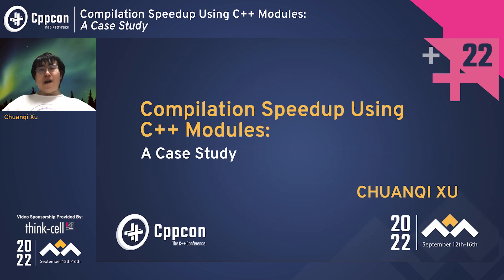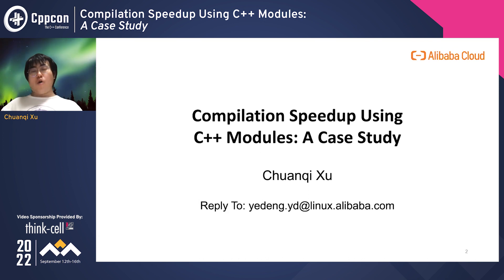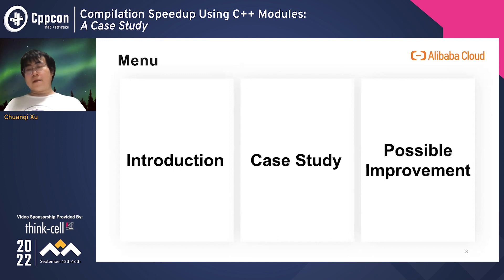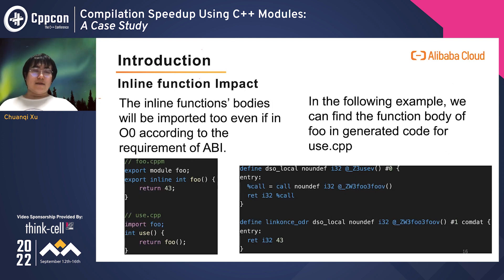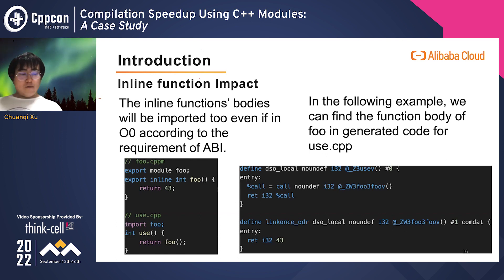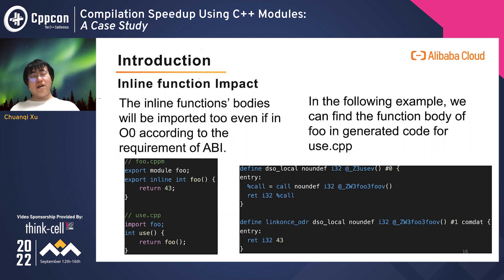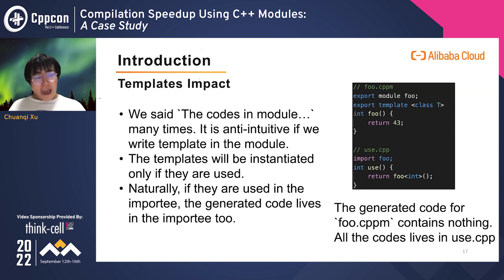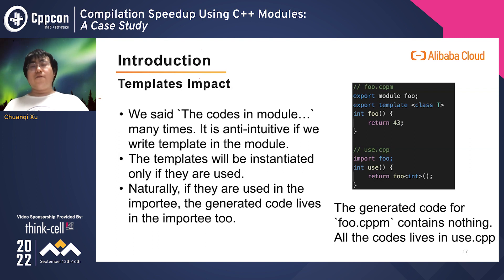Compilation Speedup Using C++ Modules: A Case Study - Chuanqi Xu - CppCon 2022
The presentation will show a series of experimental results to (try to) answer the interesting and hard question: how much speedup we could get if we use C++20 Modules? We will compare the compilation time of a modularized library with its original implementation in many different compiling configurations (Optimization Levels, Debug Informations and other compiler techniques). Then we would discuss the reasons behind the numbers. And we will discuss the possible optimization techniques in the future to speedup the compilation process more and the corresponding impact on performance, code sizes, object ABI and language standard.

Q: What will I learn? and Why is this important to me?

You will find the improvements of C++20 modules for a real world project. It may be helpful for your future decision on C++20 modules. (For example, should we use it? How much benefit could we get actually?)

Q: Will it include a quick recap of modules or is that knowledge a prerequisite from the audience?

It will include a quick recap of modules.

Q: What is the compiler used?

We use clang in our experiments.

Q: What is the build system used?

We use a hand written makefile to build the modules.

Q: Will it talk about the lessons learned in refactoring to modules?

No. We don't focus on specific grammars.

Chuanqi Xu

A compiler engineer for Clang/LLVM who focus on both frontend/middle-end. Maintaining Coroutines parts in Clang/LLVM. Implementer/User of Coroutine libraries. Implementing/Using C++20 Named Modules.